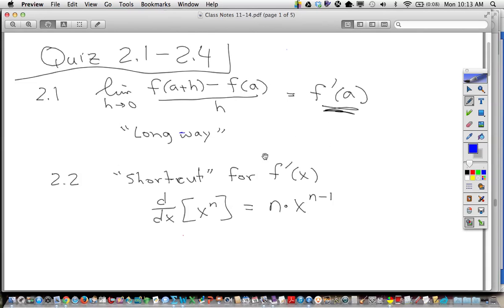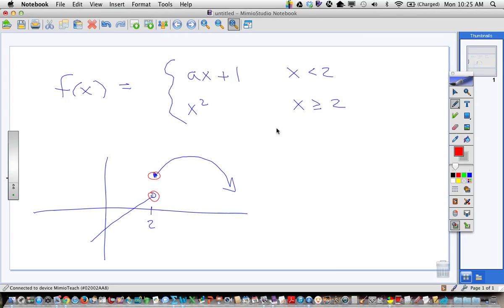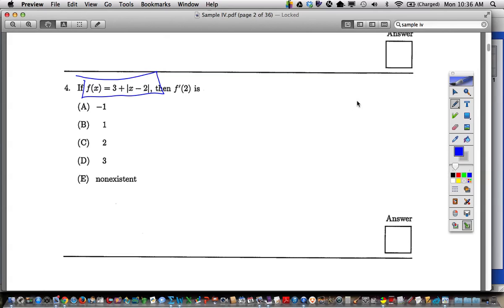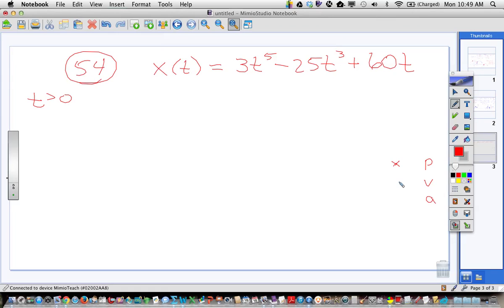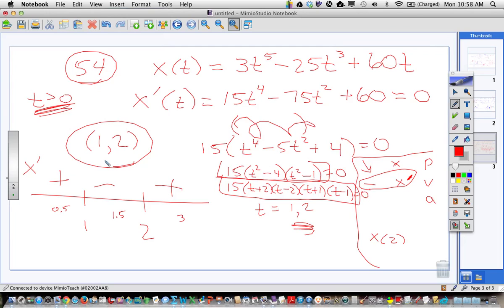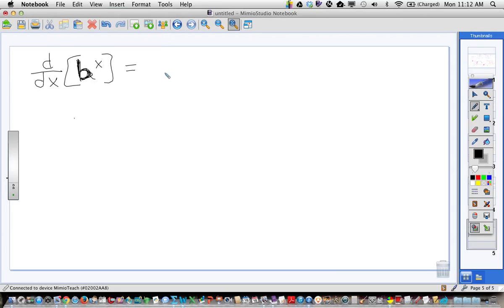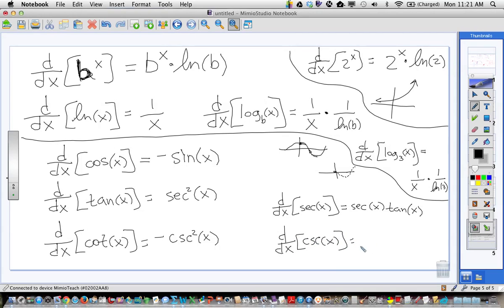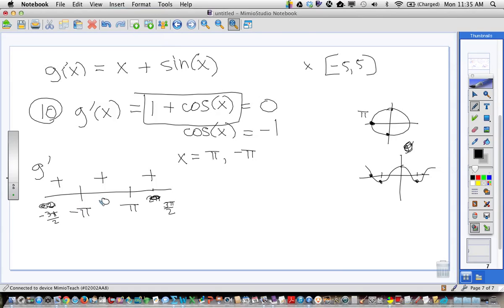Nov. 18 Block 2 Class Video